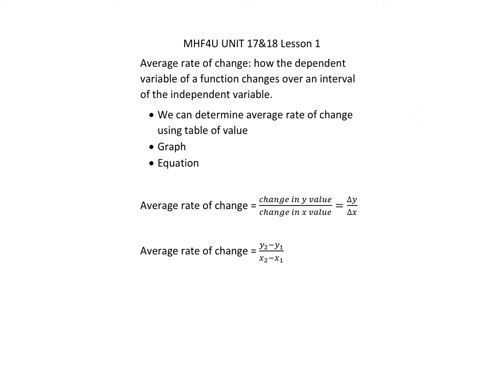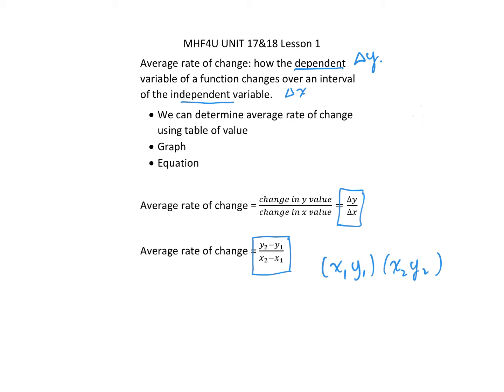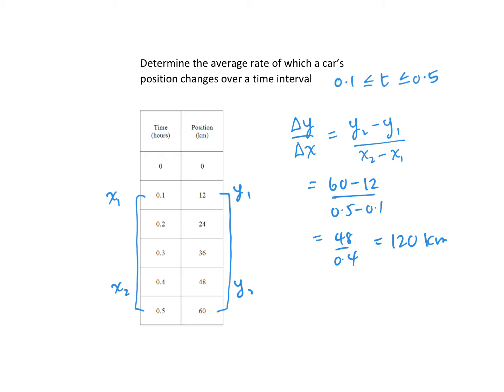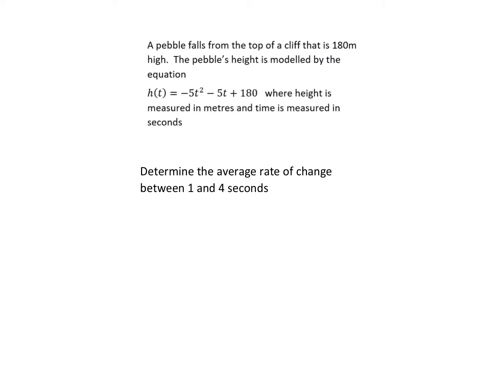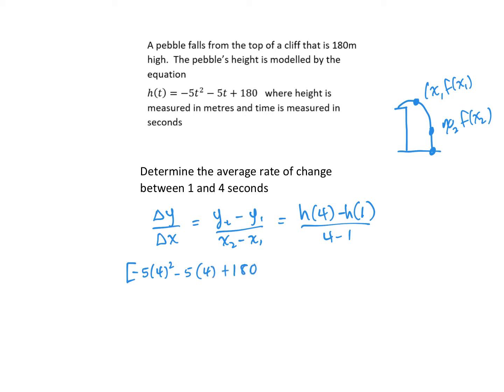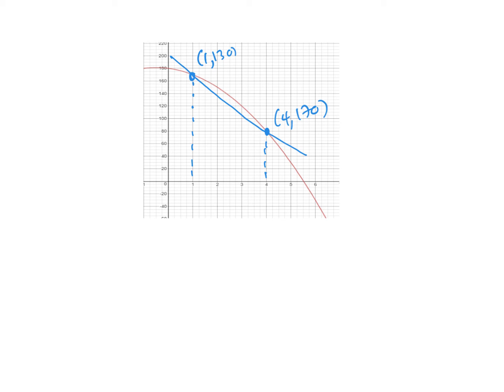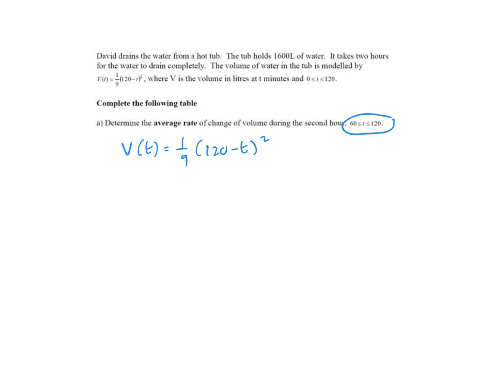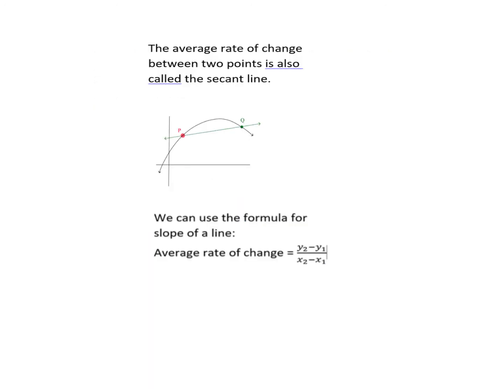MHF4U UNIT 17&18 Lesson 1A.mp4